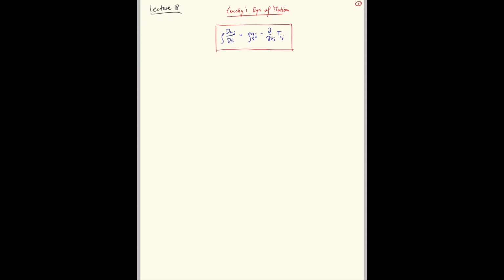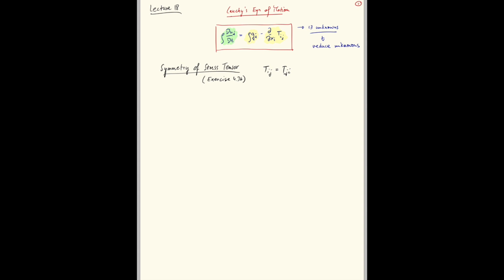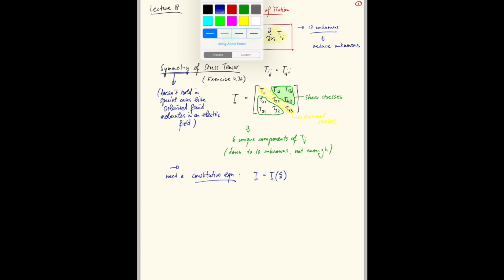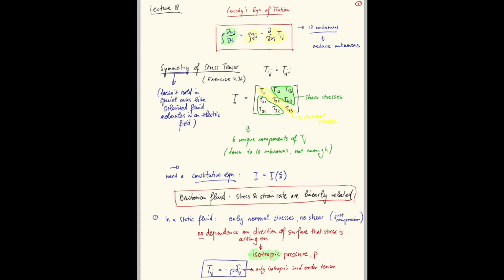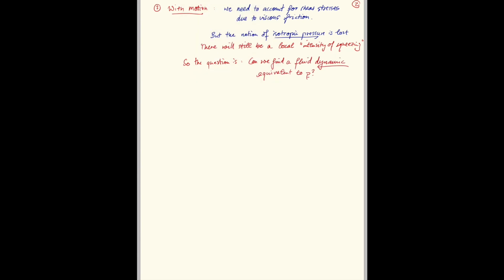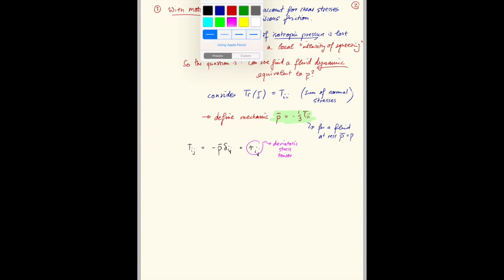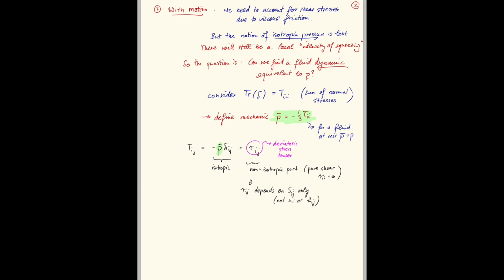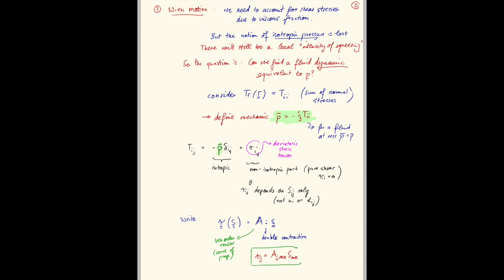18-1 Constitutive Equation Part 1